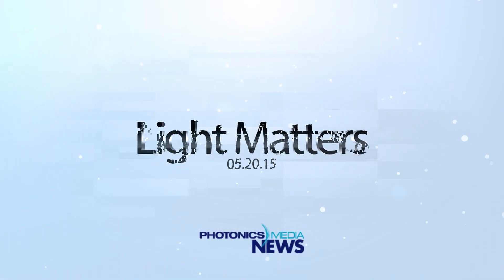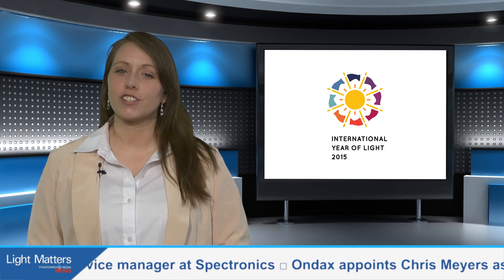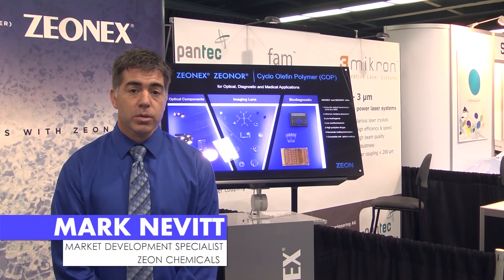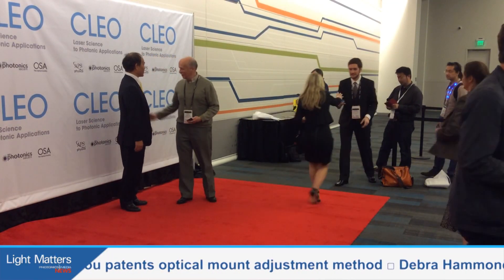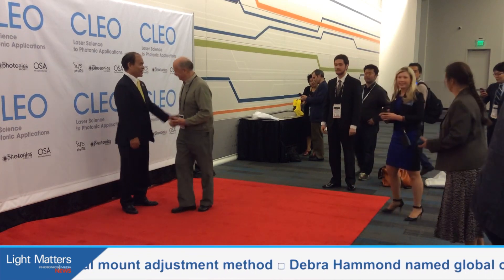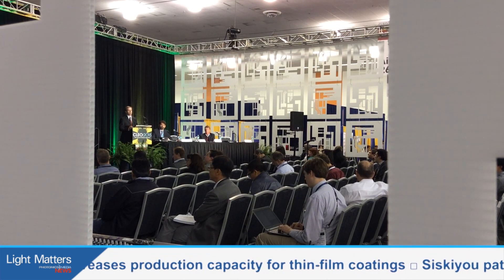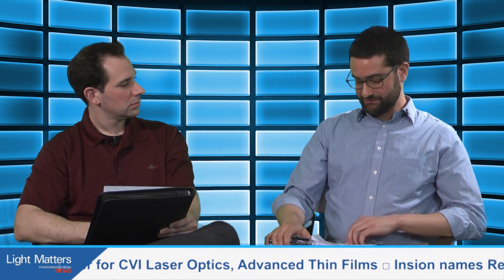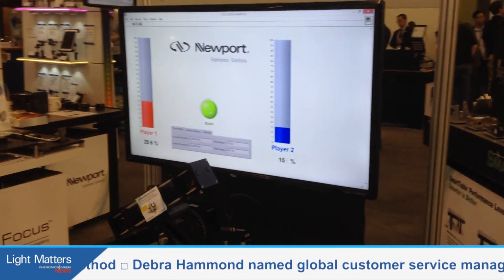Understanding Volcanic Eruptions - LIGHT MATTERS 05.20.2015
What if you could tell before the ash starts to billow when a volcano is about to erupt? Lasers may offer a way. We'll show you this week on Light Matters.